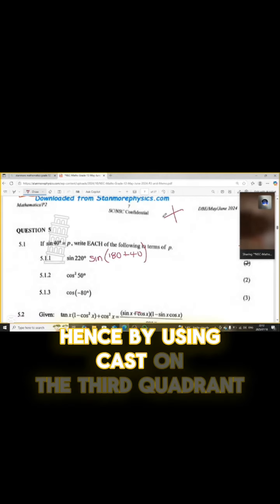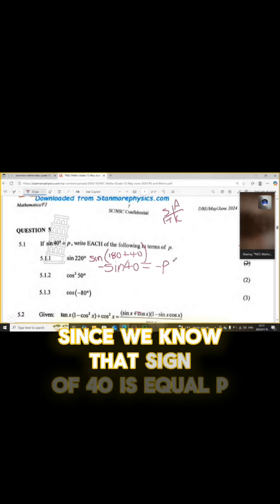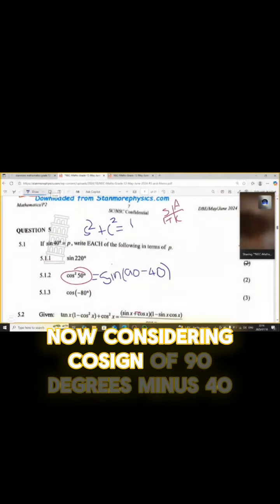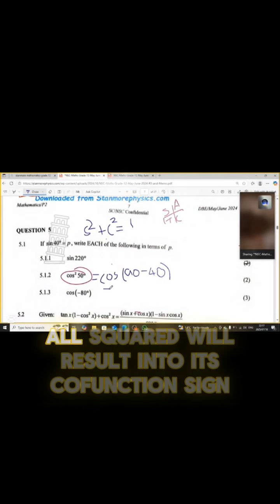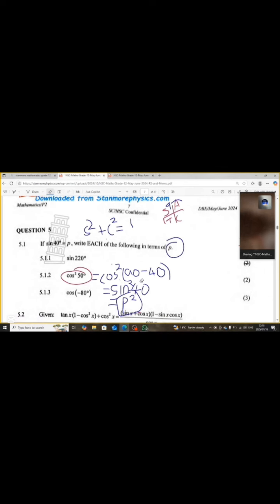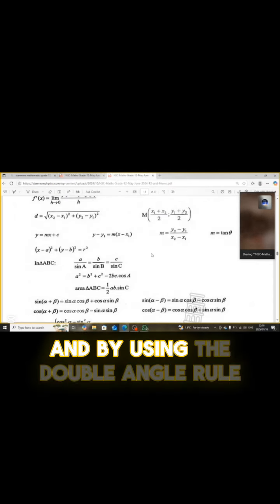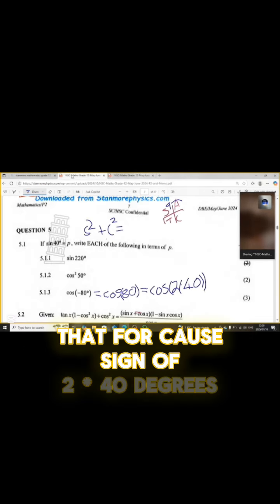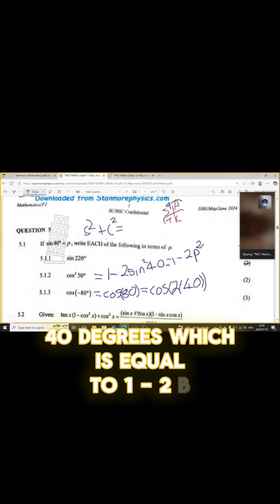May/June 2024 Trigonometry Question.